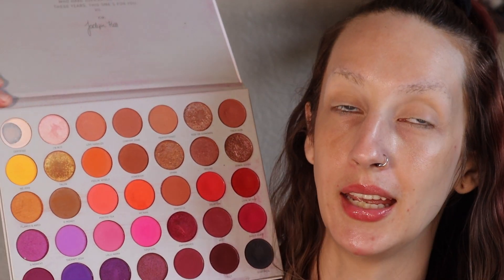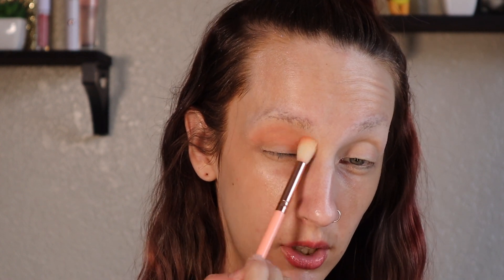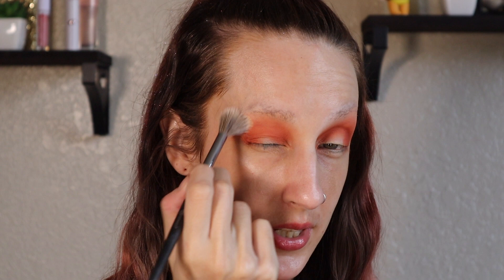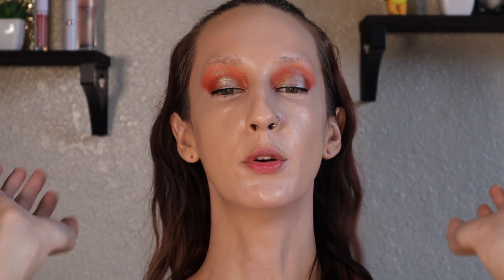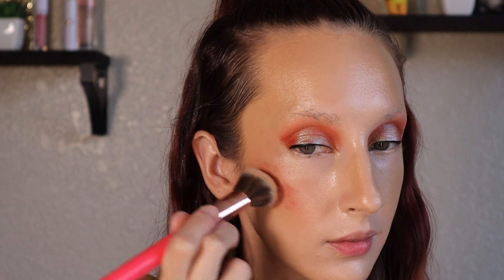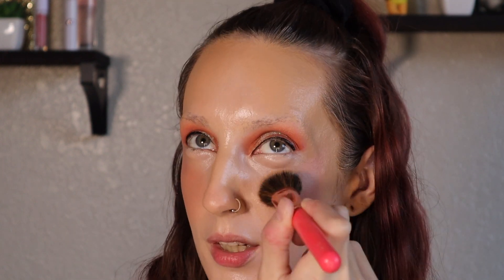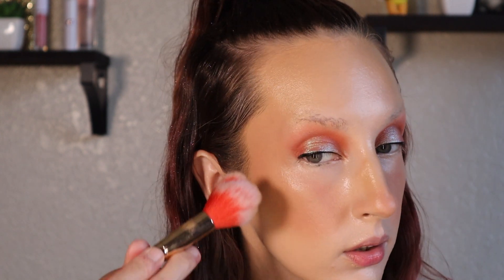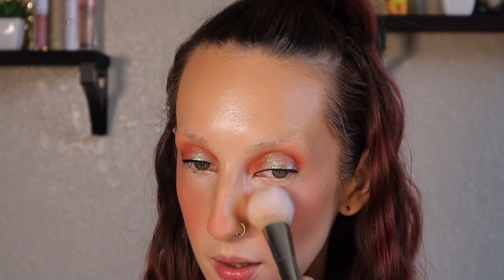Morphe Jaclyn Hill Vol 2 & Colourpop Rooftop Cocktails | Palette Throwback | Bree Marie Beauty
Putting a twist on Palette Throwback Thursdays! Pairing together the Morphe Jaclyn Hill Vol 2 & Colourpop Super Shock Shadow in Rooftop Cocktails

PRODUCTS USED/MENTIONED:
~ Morphe Jaclyn Hill Vol 2 Palette
~ Colourpop Super Shock Shadow in Rooftop Cocktails
~ Anastasia Beverly Hills Cream Bronzer in Sundrenched
~ LA Girl Soft Matte Cream Bronzer in Grace
~ Maybelline City Bronzer
~ LA Girl Just Natural Blush
~ Milani Baked Blush in Sunset Passion
~ Revlon Skin Lights Highlight in Daybreak Glimmer
~ NYX Shout Loud Satin Lipstick in A La Mode